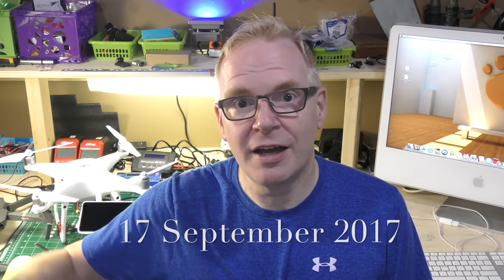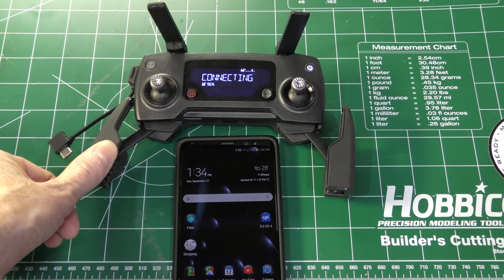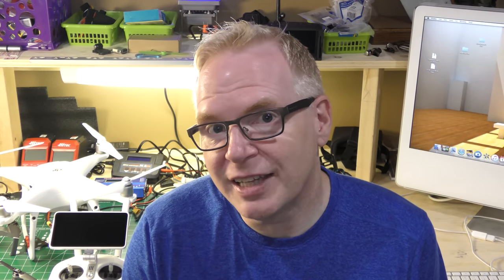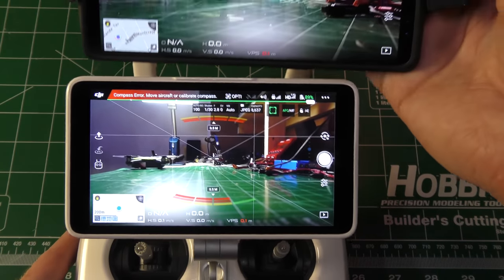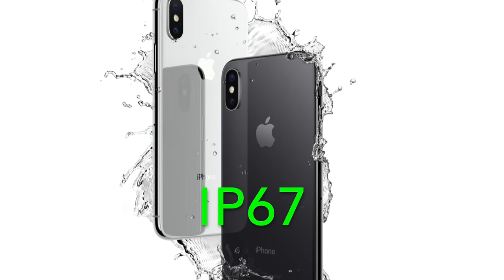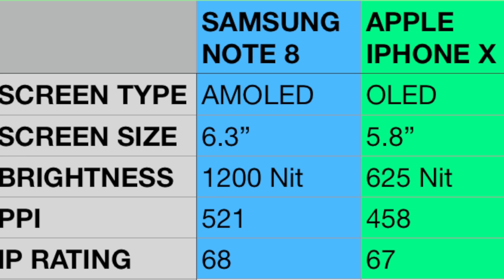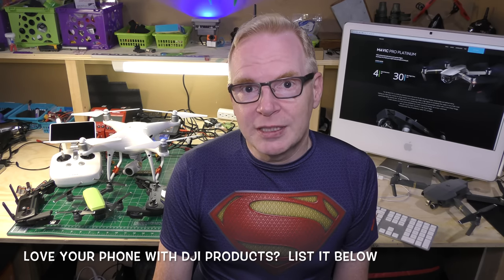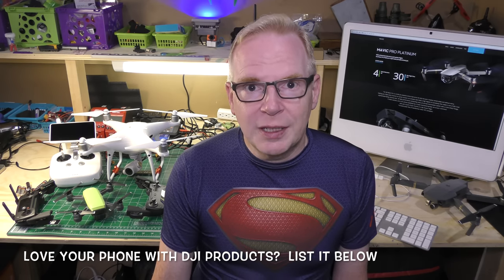The Best CELL PHONE Display For DJI SPARK, MAVIC PRO, PHANTOM 4 (Apple, Samsung)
Which cell phone has the best display for use with DJI Drones?